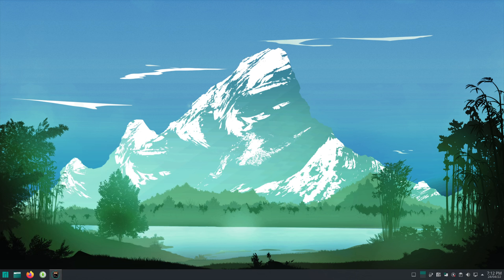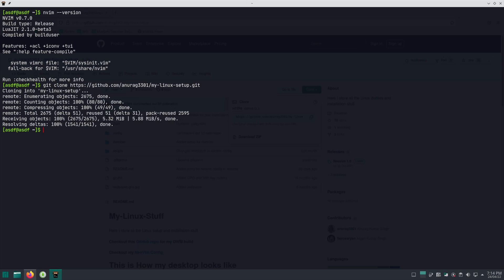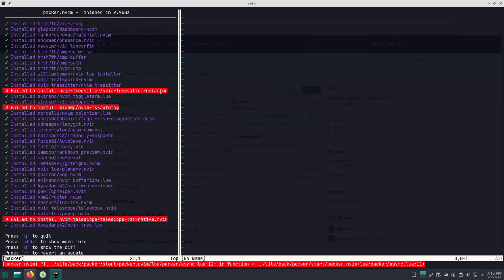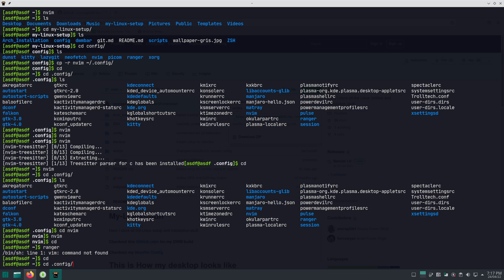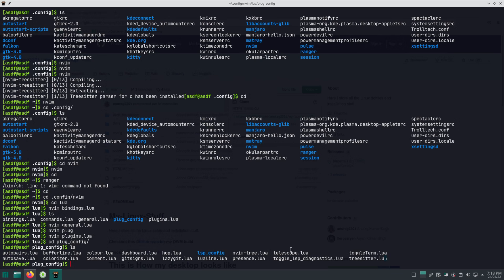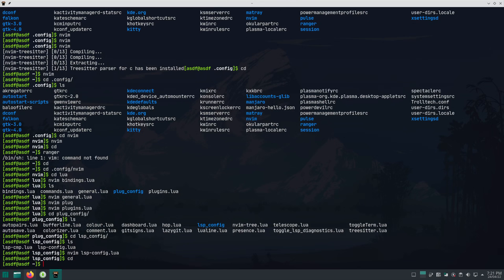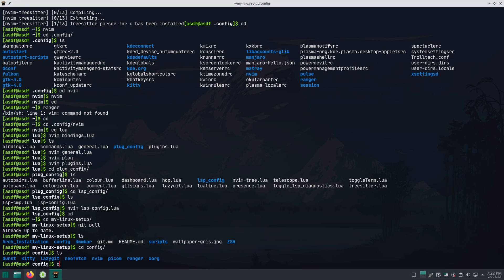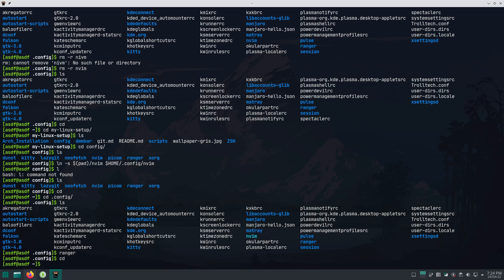Get my Neovim Config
If you face any problems feel free to reach me out on discord to open an issue on GitHub

And if you like to have to one on one live session with me and support me, you can book a class on ClassGap